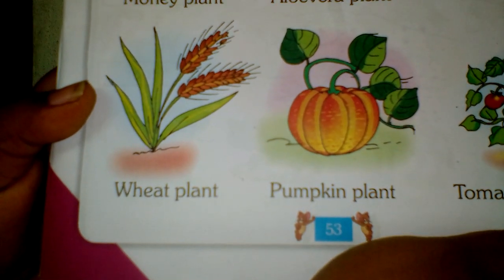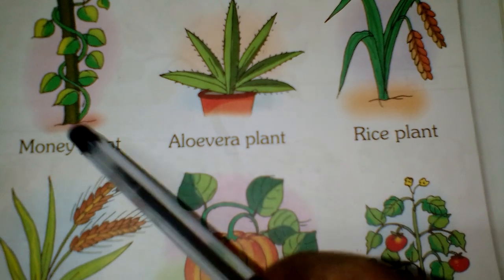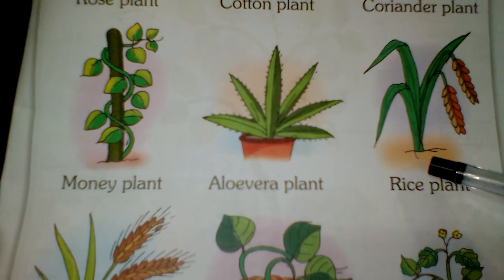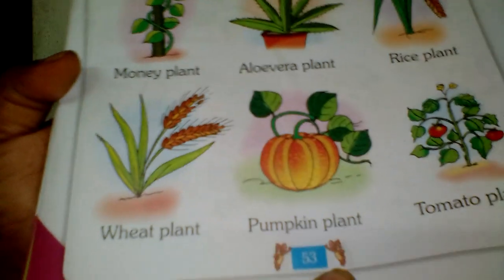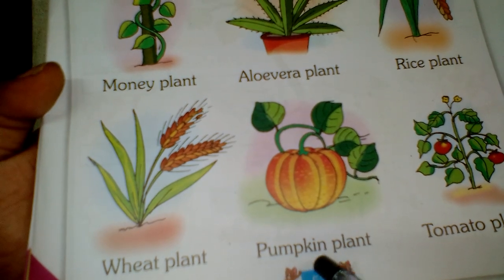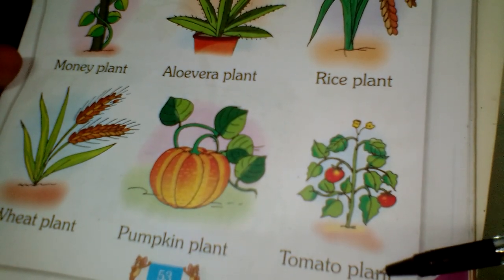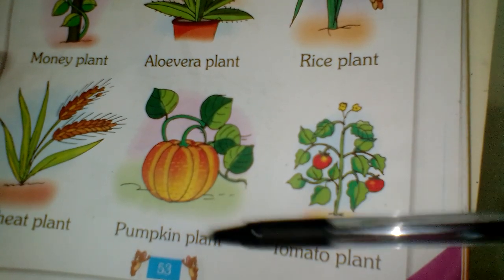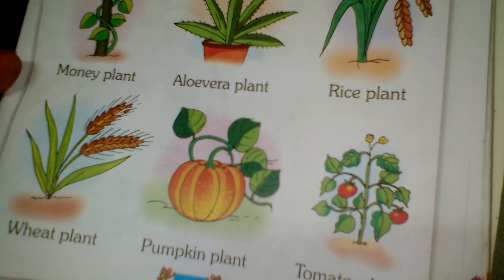UKG EVS page no 53